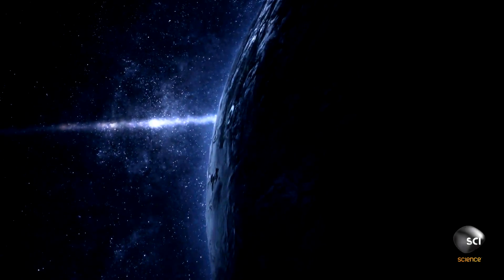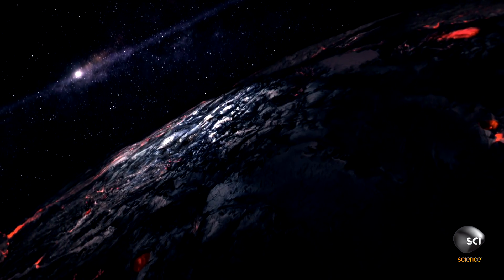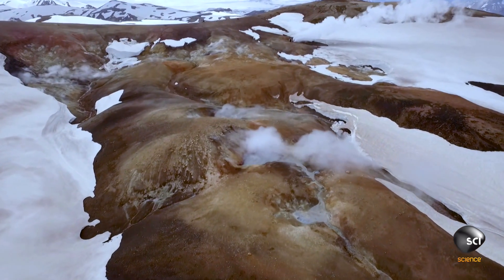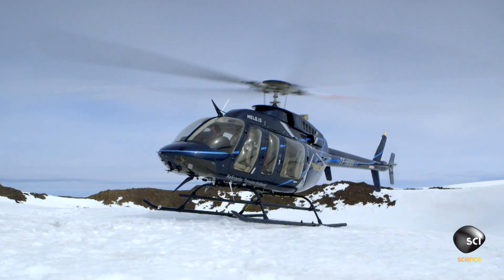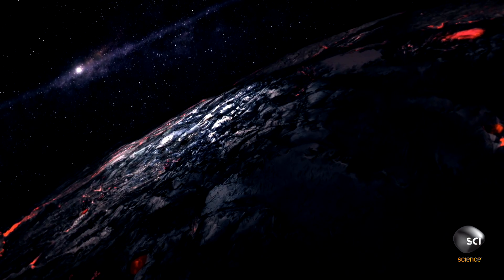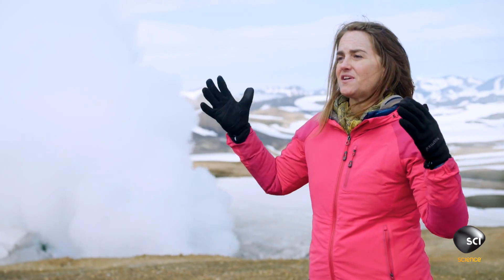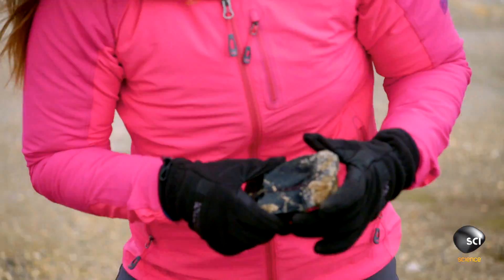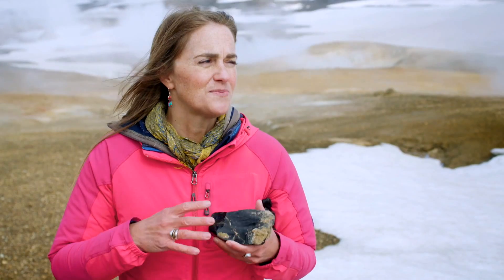Is A Super-Earth Planet Hidden At the Edge of Our Solar System?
HowTheUniverseWorks | Tuesdays at 10/9c on Science
Planet Nine sits on the edge of our solar system, roughly 100 billion miles from our Sun. Until we see the planet with our own eyes, we won't know much about its surface. One theory is that Planet 9 is rocky like Earth, but 10 times as massive.